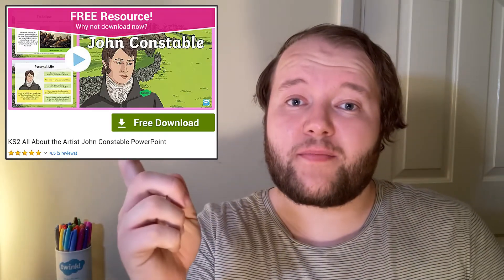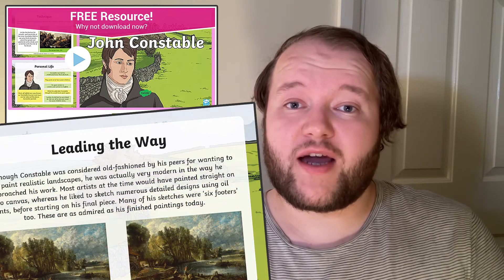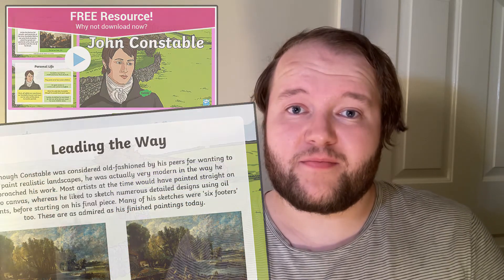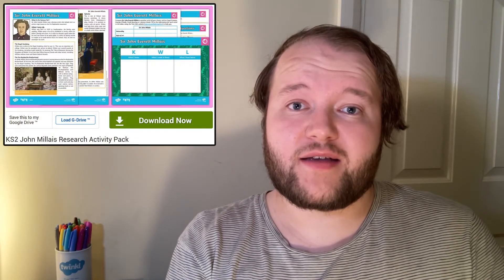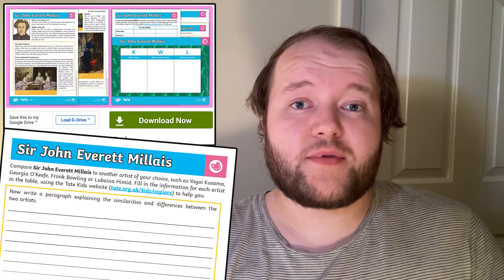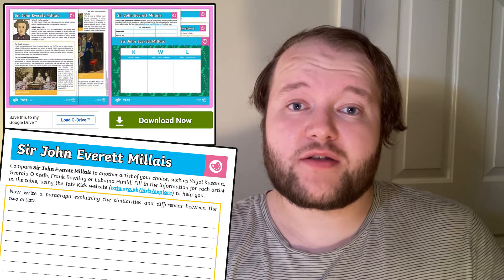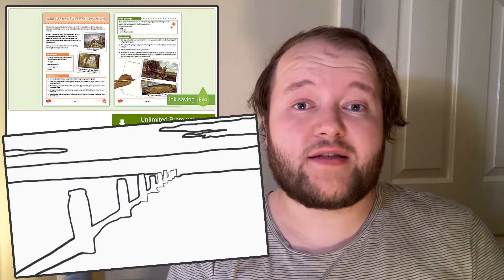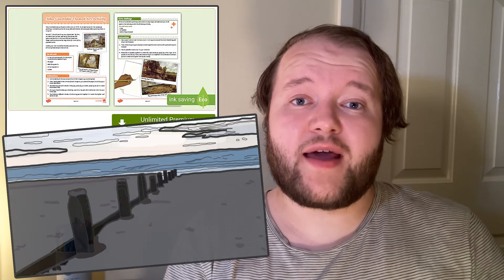John Constable Facts & Activities | Famous Artists For Kids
In this video, Twinkl Teacher Jack showcases John Constable, including some John Constable facts for kids and some activities they can try too:

0:00 Introduction
0:19 Who Was John Constable?
1:57 John Constable Activities for Kids